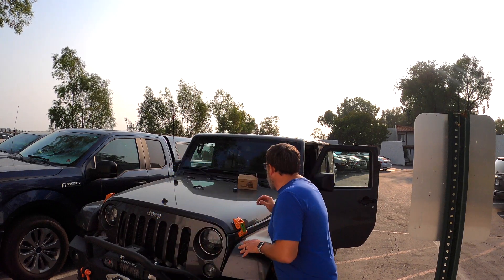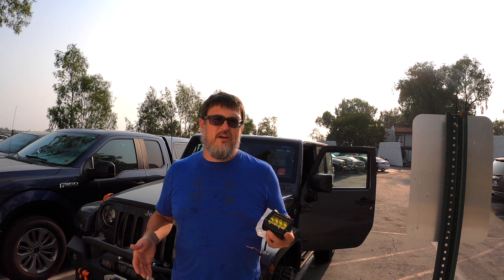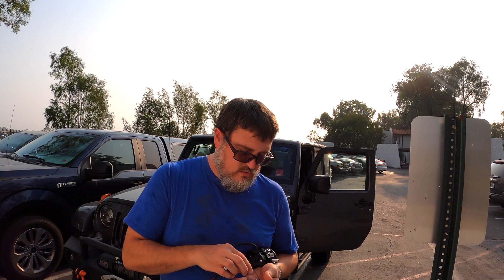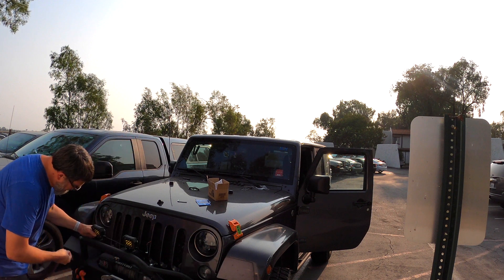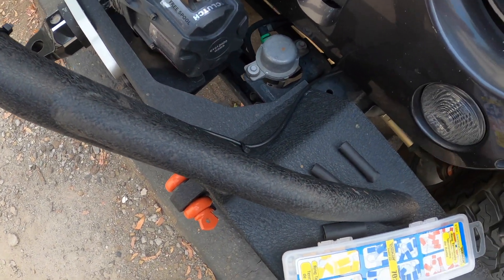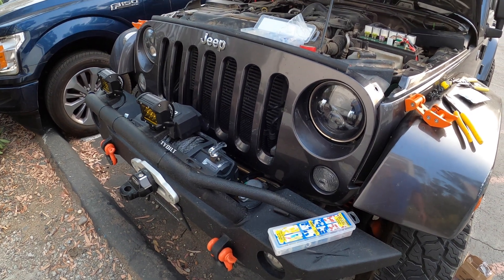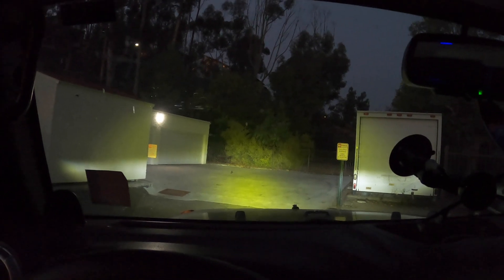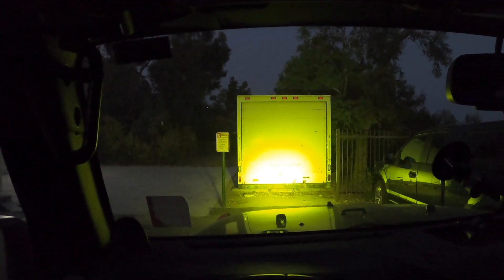Cheap Amazon Off-Road Lights (Are They Worth It)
In this episode we try out some cheap Amazon special lights on the rig to see if they are worth the $28 we paid for them.
Wire needed for install:

Striveday 18 AWG 2 conductor wire...

Lights:

Nilight Amber 2PCS 4Inch 36W...